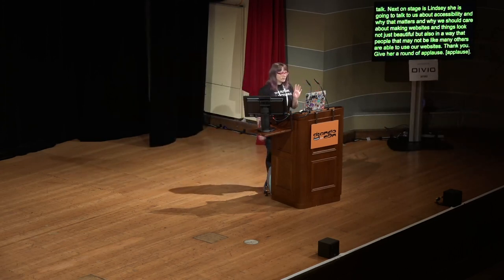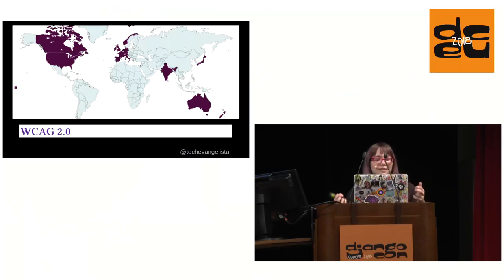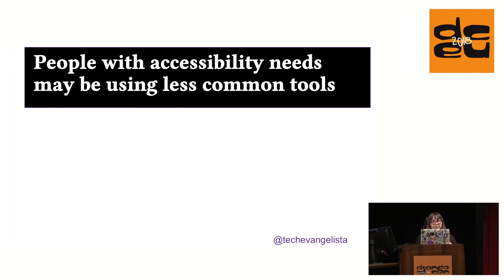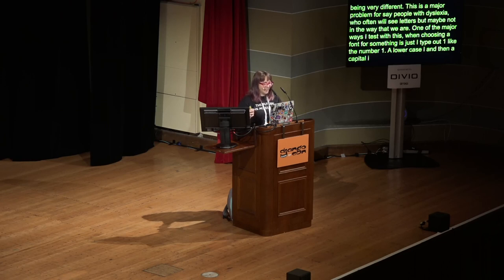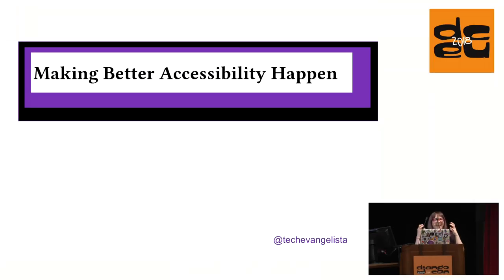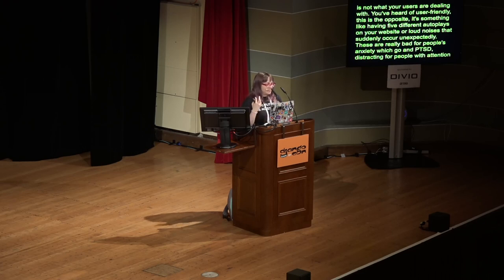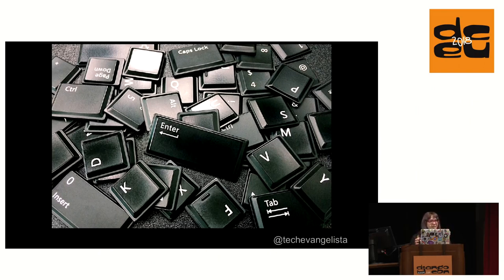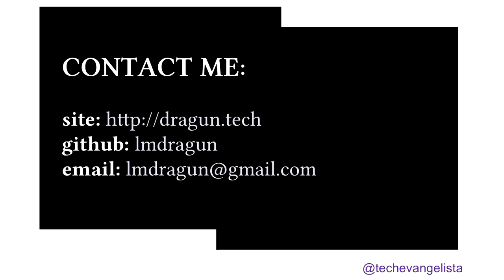DjangoCon 2018 - Accessibility Matters: Creating a Better Web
Accessibility is an afterthought to many, but to those with issues navigating the web it's very important. We will go over examples of accessibility on the web, short and long term solutions, and talk about why accessibility matters to a variety of users. The audience should leave with the ability to spot some accessibility issues and the knowledge of how to fix them.

Accessibility is a huge topic that is often acknowledged as important...by the people who already care about it. This talk is meant to help the entire audience start thinking about accessibility and realize how easy it is to at least put some accessibility into a site (or avoid adding blatantly inaccessible content).

Ten to fifteen percent of the EU has a disability, according to the EU Labour Force Survey, which is a large potential audience for any site. There are various laws that factor into the amount of web accessibility a country must have, and the consequences a business can face because of that. Accessible web development also tends to lead to better UX and a happier user base. And, another plus: It will save devs time and frustration when they’re working with the code, since good HTML is enforced.

This talk will start with a broad introduction to accessibility, how to break different concerns down into categories for consideration, and touch on some laws around web accessibility. The second part will go through examples of good and bad accessibility and what to look out for, as well as ways to improve accessibility (including "easy wins" that they could implement quickly to drastically improve their sites). The final section will include resources for finding accessibility standards and also browser extensions and the like for people to check on their own.

The audience will be expected to have working knowledge of the internet, webpages, and using webpages.

Lindsey Dragun